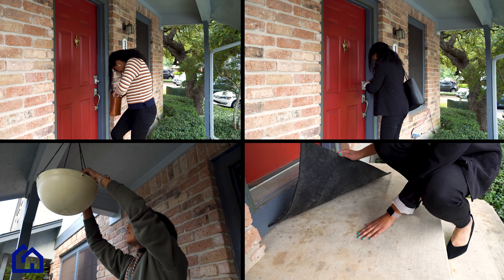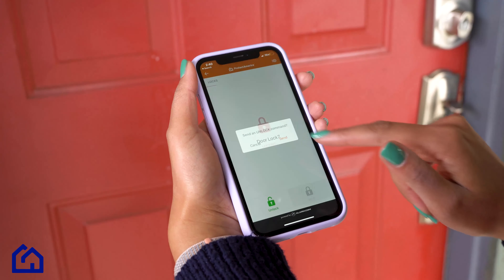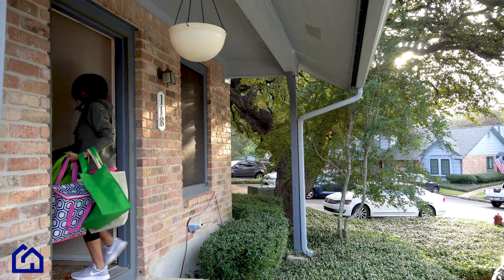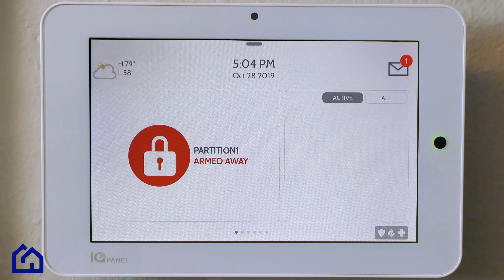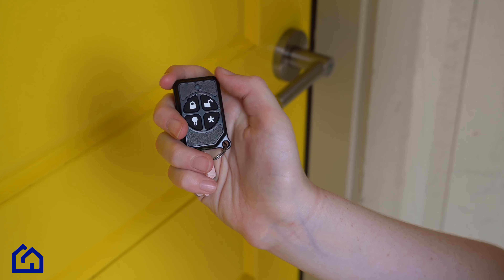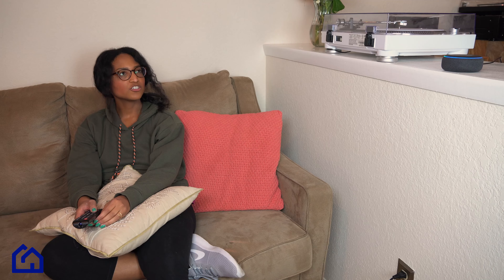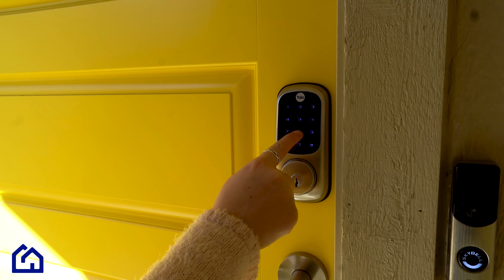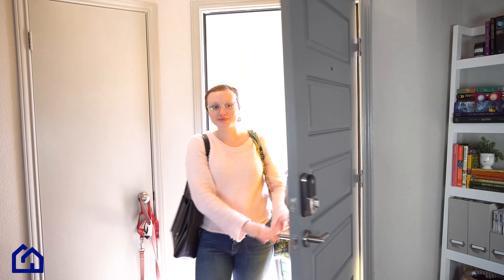Smart Home Security with Keyless Access Locks | August Door Lock | Protect America™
Stop looking for your keys. Click to start enjoying the convenience and protection of keyless access locks and award-winning security monitoring today

Call to speak with a security expert: 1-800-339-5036

Watch to learn more about how our DIY smart home security can bring comfort and convenience to your home:

Life is easier with smart home security from Protect America. Our line of keyless access locks includes August Door Locks, Yale Digital Door Locks and more. Integrate these locks with the Alarm.com smartphone app to control and monitor your front door from anywhere. Connecting to the Alarm.com app also gives you important alerts about who is locking or unlocking your door.

As homeowners, we lead busy lives with hectic schedules. We don’t have time to dig through our bags searching for that little key to let us inside our home. Not to mention the days where our hands are full, maybe after a trip to the grocery store, and we can’t physically find our keys. With top smart home devices, like keyless access from smart door locks, you can walk through the front door with ease using your smartphone’s Bluetooth technology.

When guests are visiting for the holidays or before a celebration, you don’t have to worry about the hassle of making and distributing copies of your keys. Instead, just provide your guests with a temporary passcode that you can erase and change once they leave.

For even more security, connect your smart door locks to your alarm panel like the IQ2 Panel. This will keep you in the loop of whose unlocking and locking the front door. You can stay up-to-date with your children’s schedules by connecting a keychain remote with your system. Syncing the two devices will give you updates on when they’ve made it home.

Use your Amazon Echo Dot to ask Alexa to lock up the house from the comforts of your couch. This feature and more will help keep your home’s security from being compromised.

Other unique time-saving and security features available with keyless entry include:
-Auto-locking and unlocking schedules
-Integration with your Apple Watch for control on-the-go
-Access to activity feed sharing who’s entering and leaving your home
-Advanced privacy settings that include two-factor authentication and two-layer encryption

Give Protect America a call today to find out more about what keyless access locks can do for your family.

**Video Transcript**
Now with keyless access from Protect America, you can say goodbye to these identities.
Seamlessly integrated with the Protect America Security System, our keyless access devices allow you to enter your home with ease. Just use your phone to unlock your front door or allow Bluetooth technology to do it for you.
When you leave the house, have peace of mind of knowing not only that your doors are locked but that your system is armed.
Connect a keychain remote to your system, and get updates when your kids make it home safely.
You can also manage your smart locks with your security panel or even the Amazon Alexa, giving you quick access to security.
Having guests? No worries, Unlock your doors from remote locations or grant them a temporary user code.
With keyless access, there’s no need to fear about your keys being compromised.
Take control of your home today with keyless access from Protect America. Give us a call or go